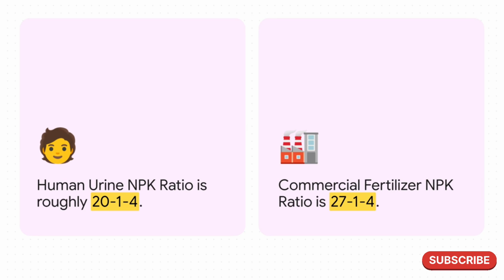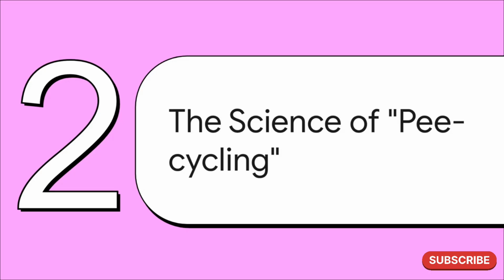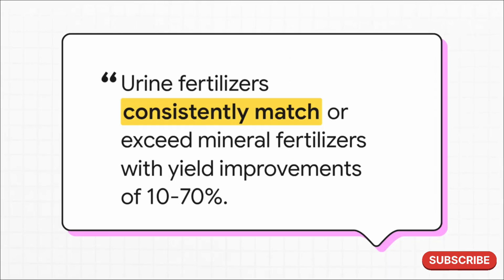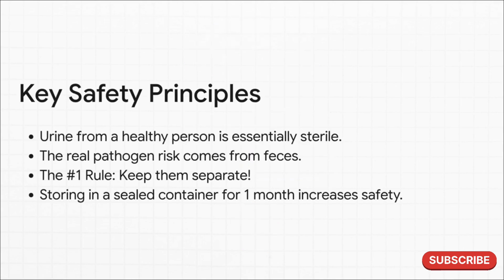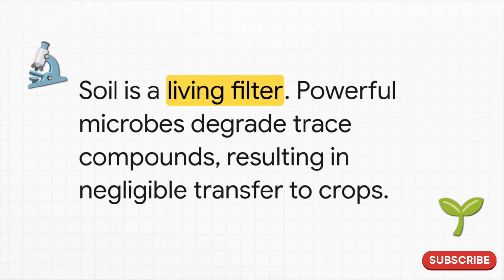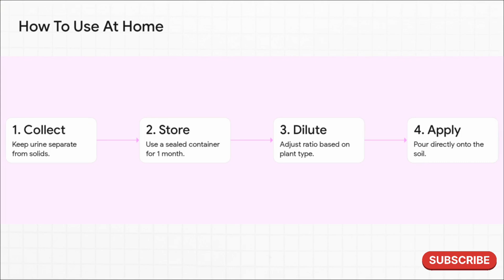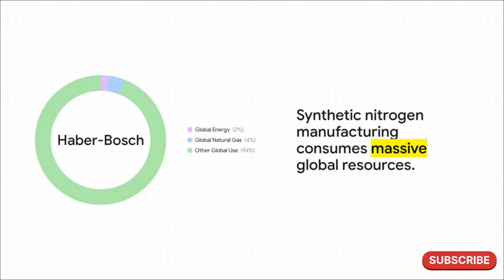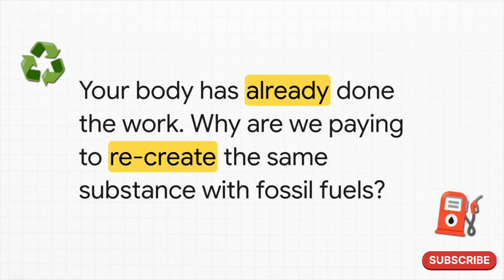How to Get 5 Gallons of FREE Fertilizer Every Week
Stop flushing money down the drain! The average two-person household generates roughly 5 gallons of potent, complete fertilizer every single week
Instead of buying expensive commercial bags of urea, you can use the exact same chemical compound your body produces naturally to supercharge your garden
This isn't just folk wisdom; it is backed by decades of peer-reviewed science showing massive yield increases for crops like tomatoes, corn, and leafy greens
In this video, we break down the hard data, the environmental cost of synthetic fertilizers, and the exact safety, storage, and dilution methods you need to safely apply this free fertilizer to your own backyard garden

Identical to Store-Bought
Massive Yield Increases
Simple Safety Protocols
Proper Application
Minimal Contamination Risk
Massive Environmental Benefit